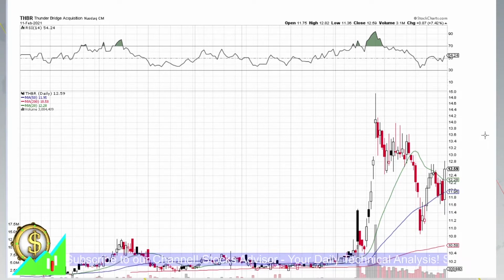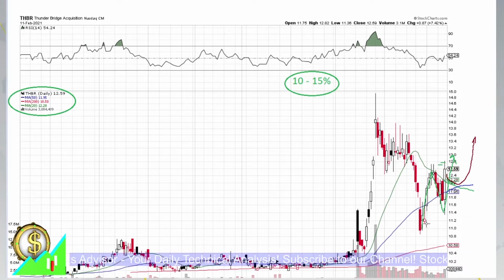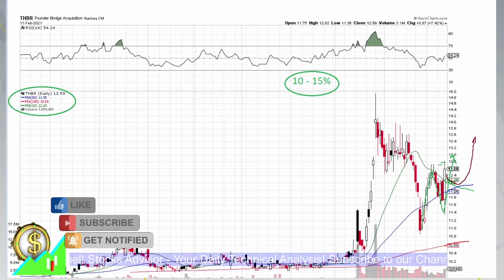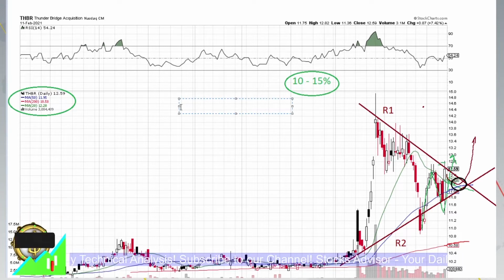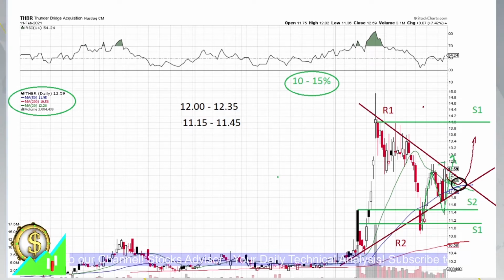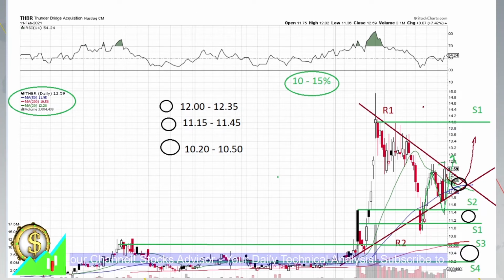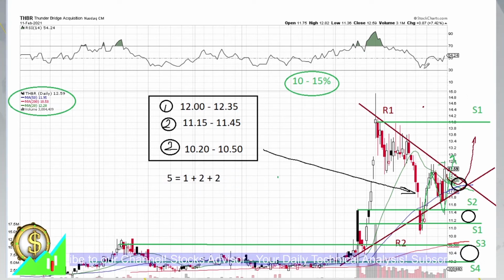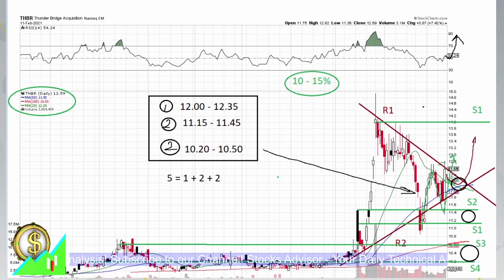Stocks to Buy: THBR Thunder Bridge Acquisition 2021 02 11